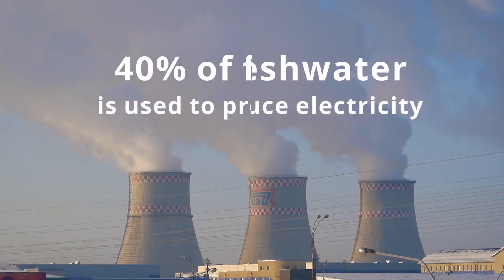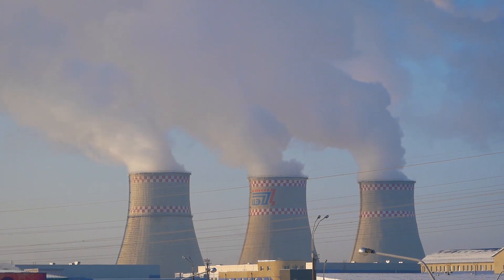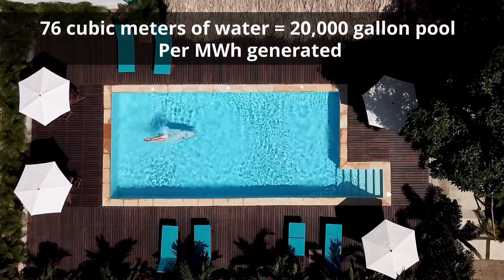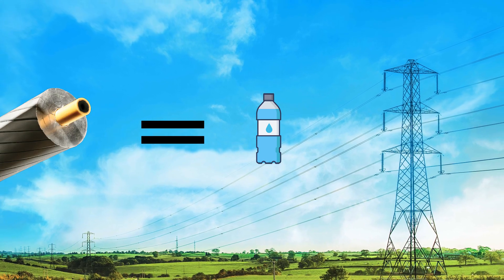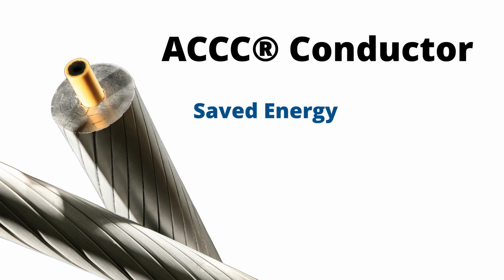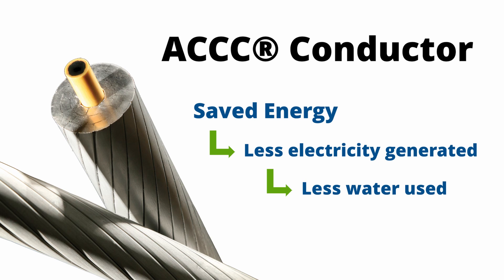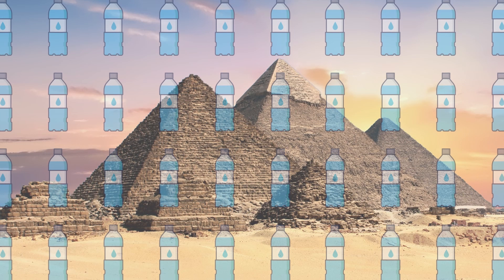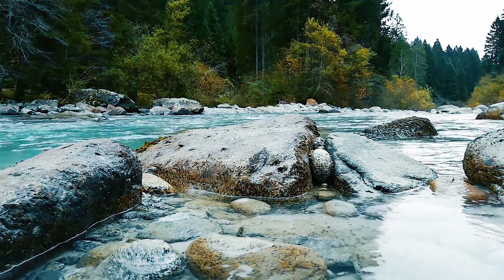ACCC® Conductor Reduces Water Use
Did you know that 40% of freshwater in the United States is used to produce electricity in power plants? Learn how ACCC® Conductor saves water and reduces power system losses worldwide.